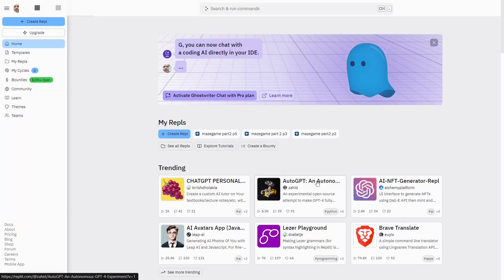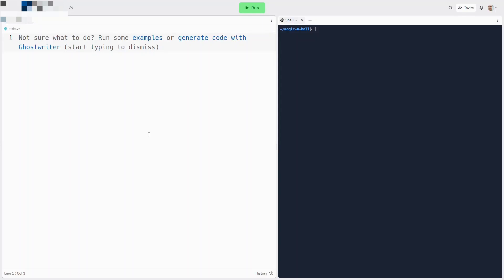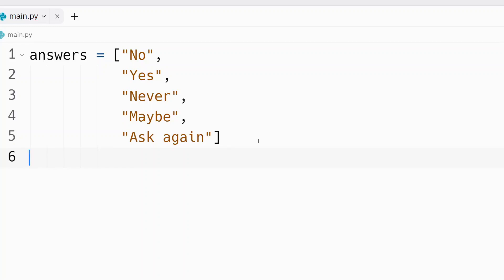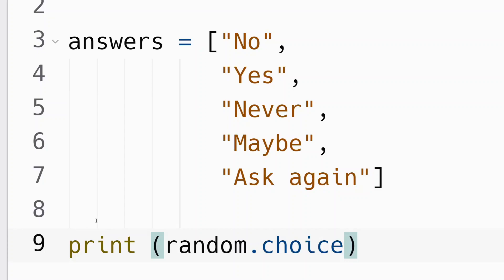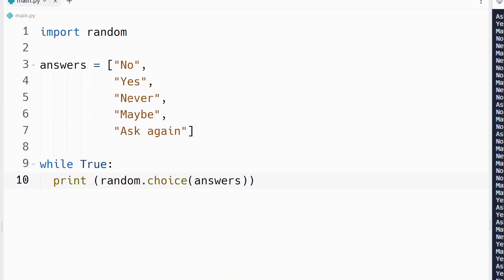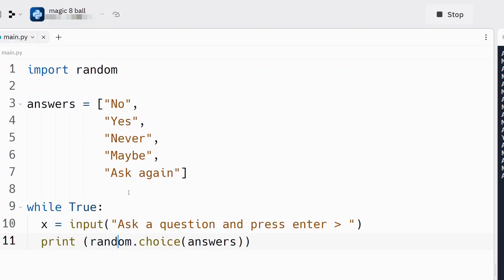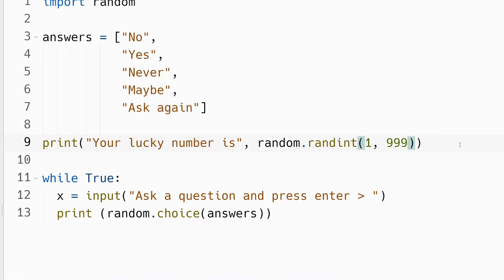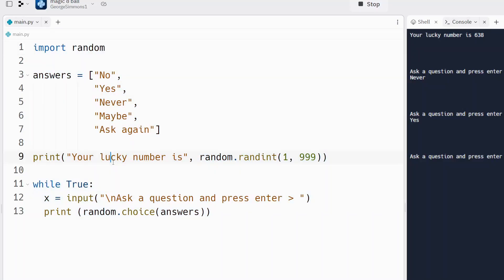Make a magic 8 ball game in python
This is a quick introduction to coding in Python.